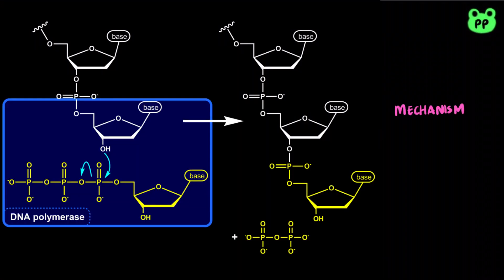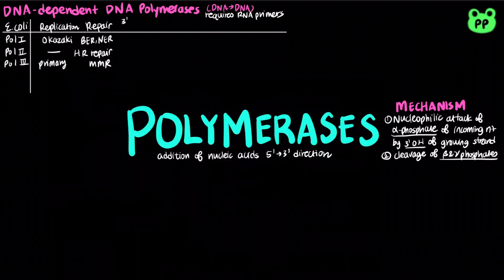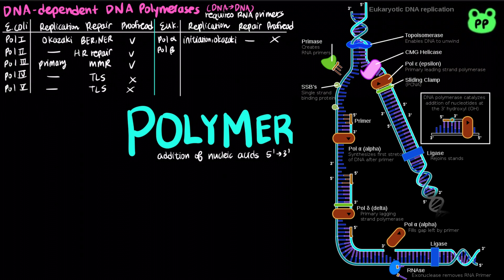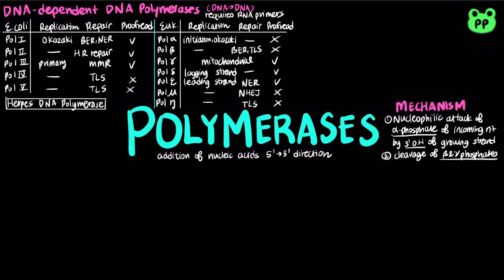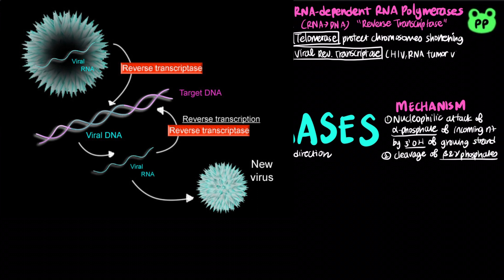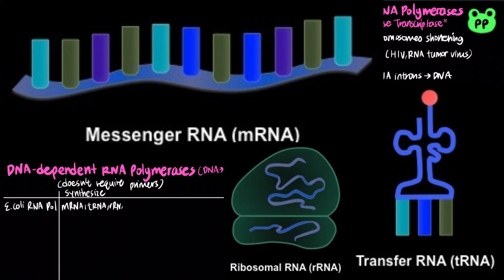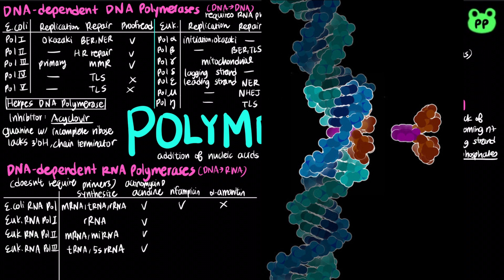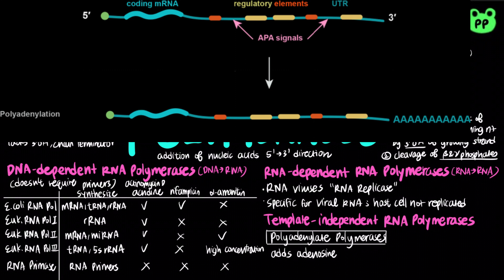Polymerases | Molecular Biology 01 | Biology & Biochem | PP Notes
A summary review video about polymerases.

0:00 Polymerase Mechanism
0:21 DNA-dependent DNA Polymerases
2:44 RNA-dependent DNA Polymerases
3:37 DNA-dependent RNA Polymerases
5:13 RNA-dependent RNA Polymerases
5:30 Template-independent RNA Polymerases